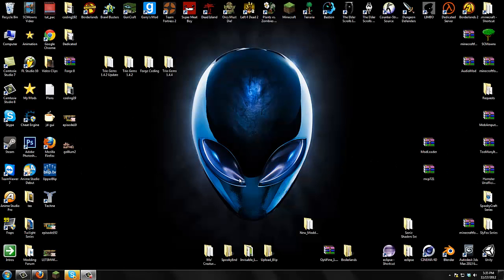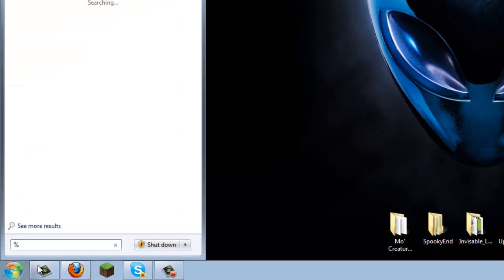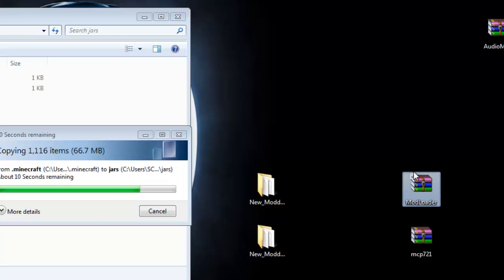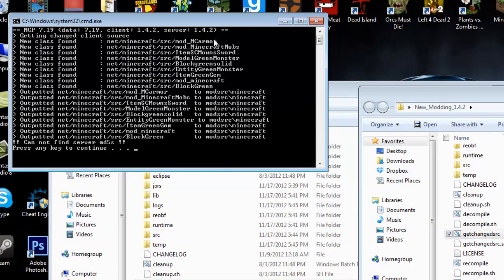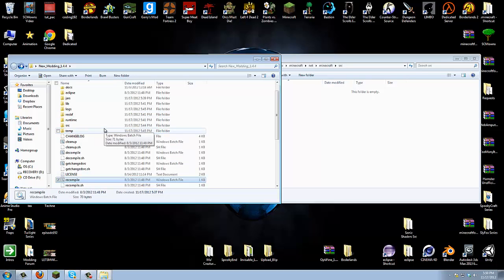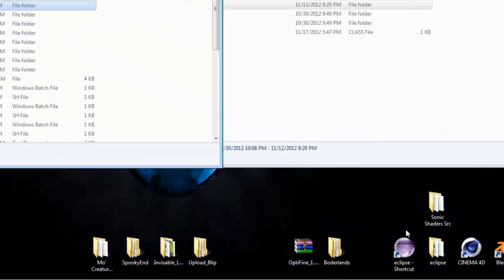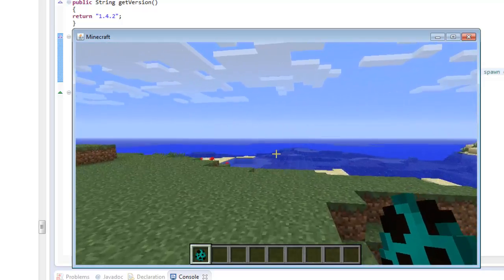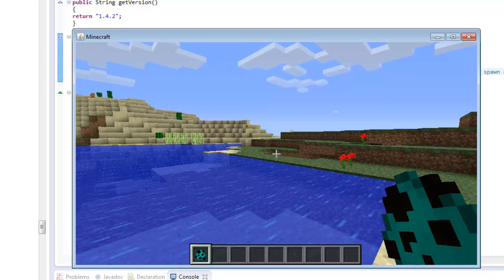Lets Make a Mod! - Updating our Mods from 1.4.2 to 1.4.4 ~ SCMowns Ep. 20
Very simple tutorial on how to update your mods from 1.4.2 to 1.4.4 - This will be my last updating mod video, because the process is the same for every Minecraft update! Thank you for liking this series!

All Src, Downloads, and Info will be on my new forums! Go here!

Feel free to add this video to your favorites (=
Thanks for rating this video!

( Music ) By: Kevin M.